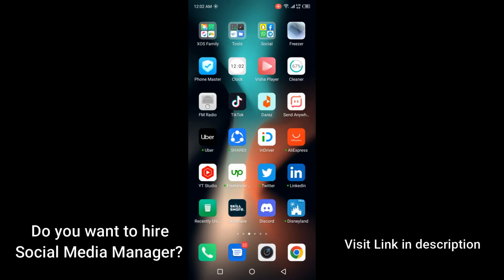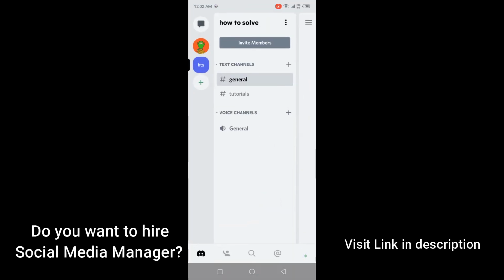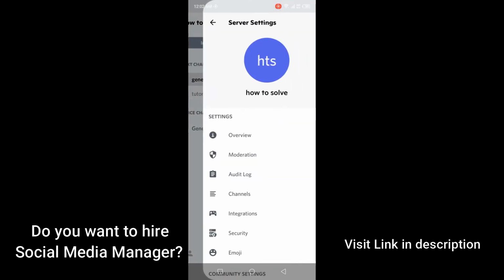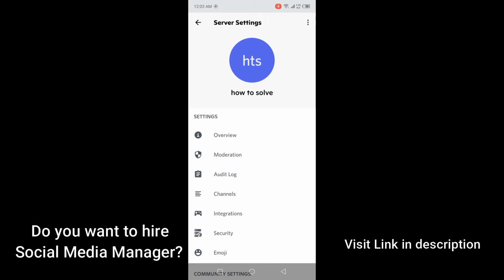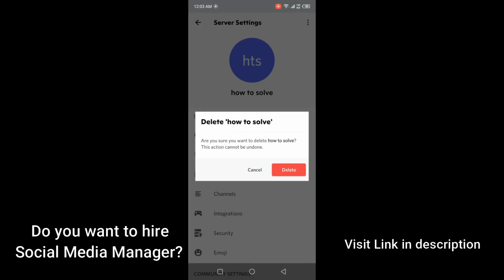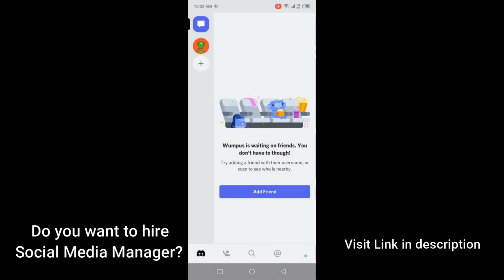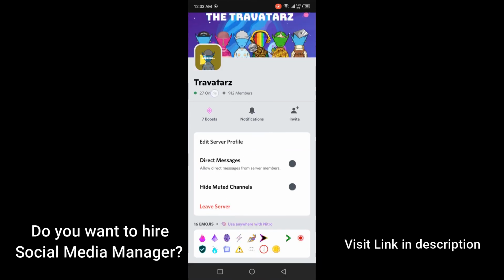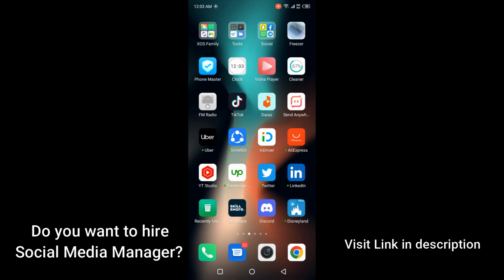How To Delete Discord Server On Mobile 2024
In this video, I teach you how to delete discord server on mobile .